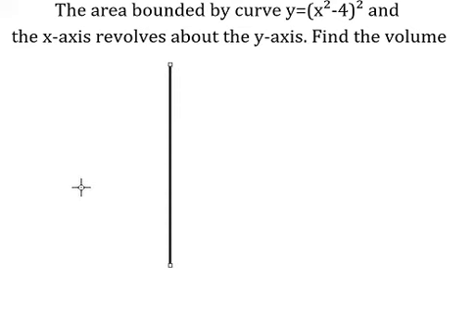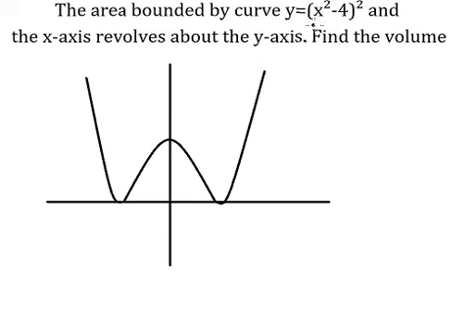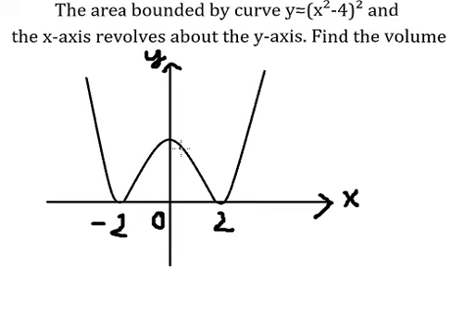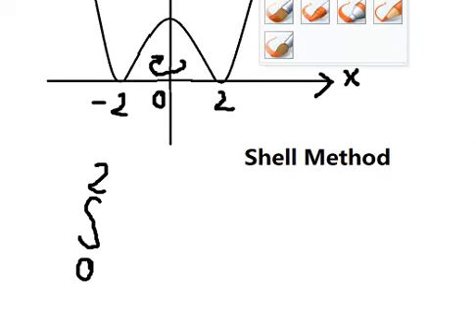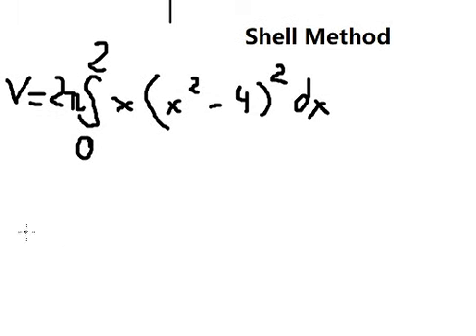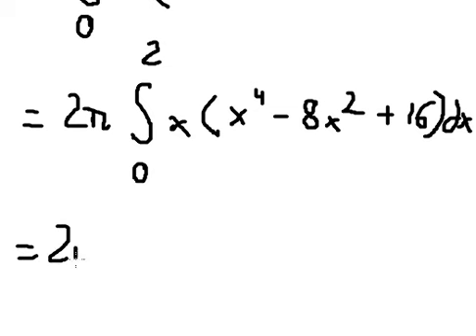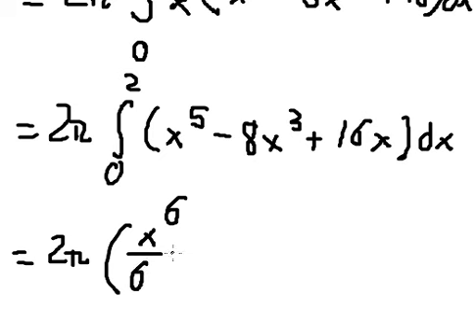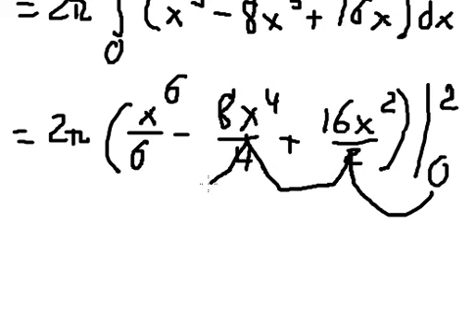The area bounded by curve y=(x²-4)² and the x-axis revolves about the y-axis. Find the volume